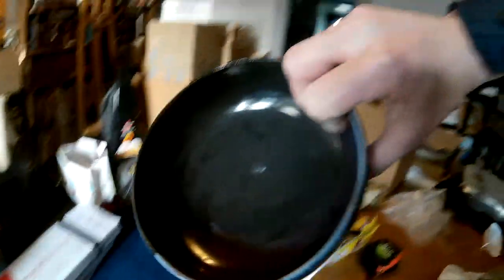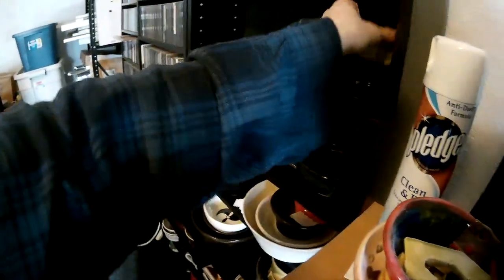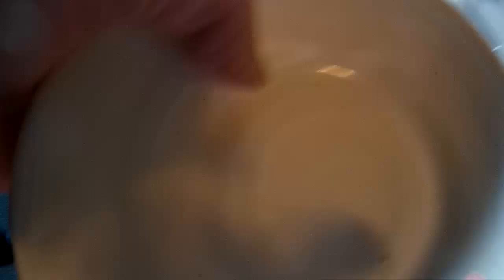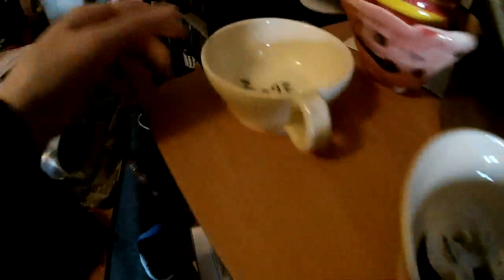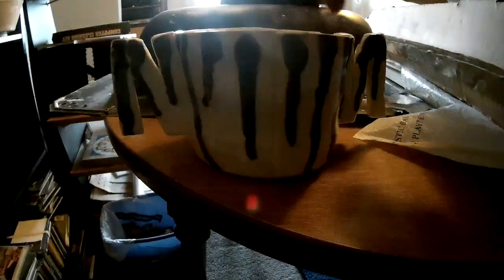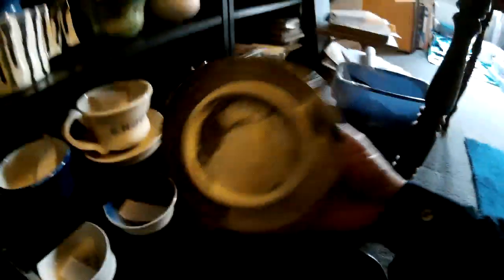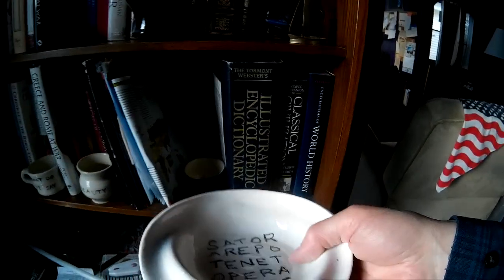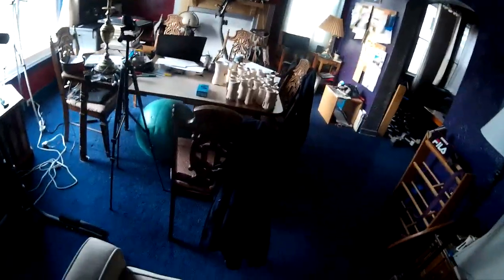Patrick's Pottery inventory 2020 0520 192417 037